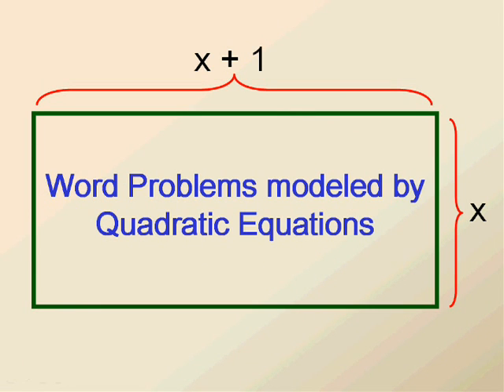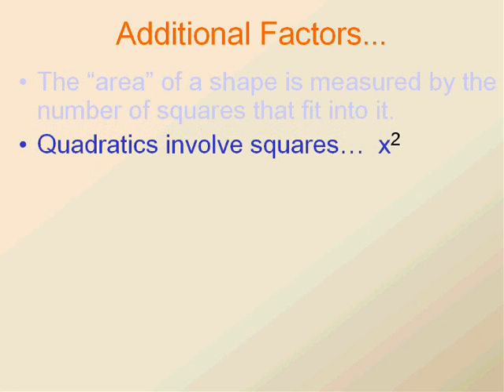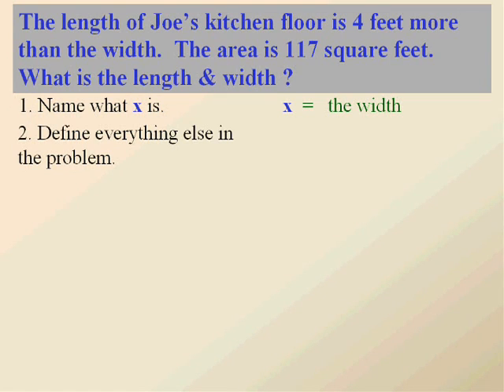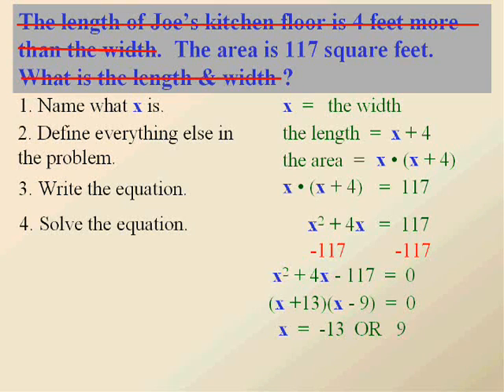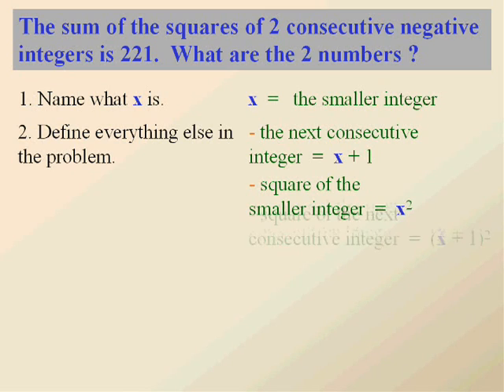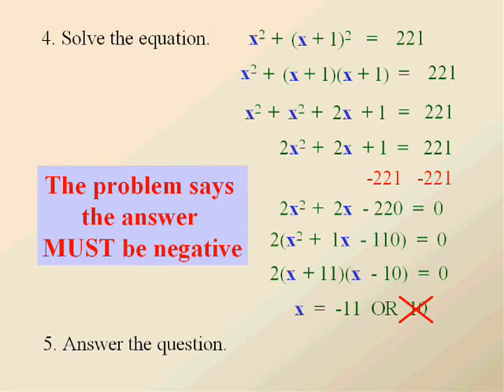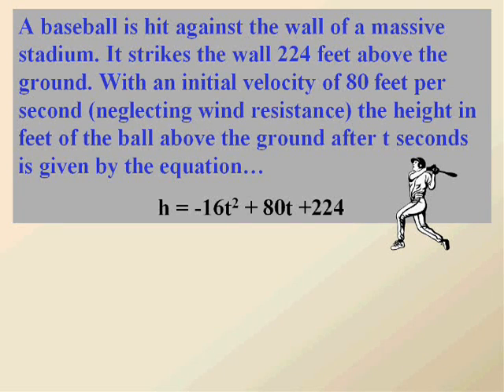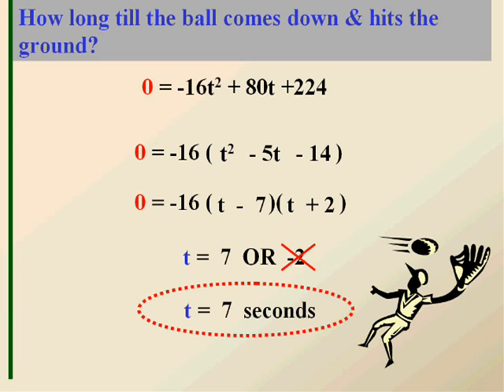Quadratic Word Problems